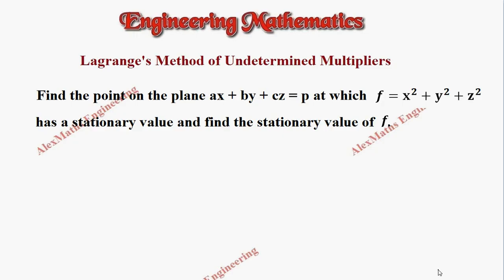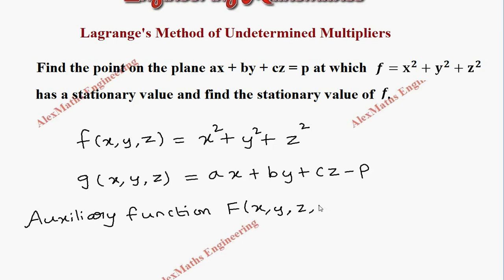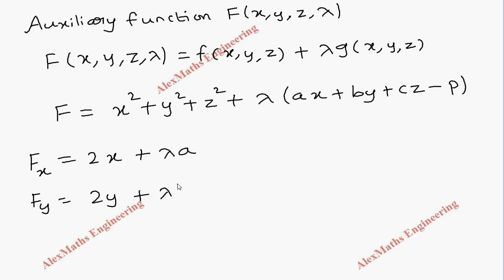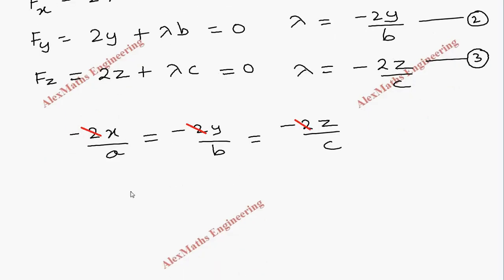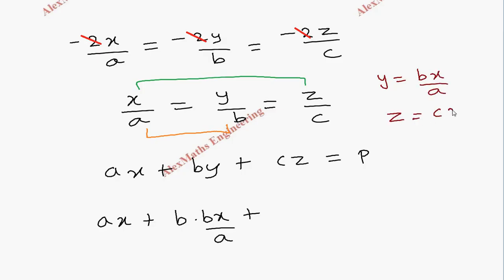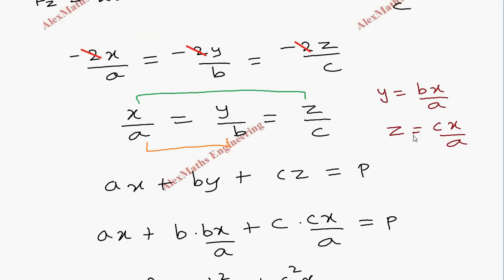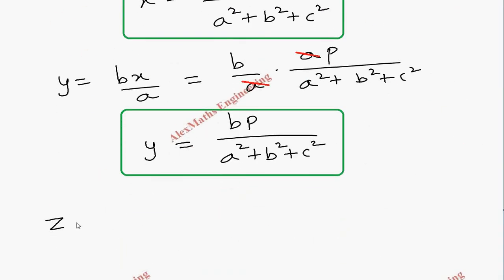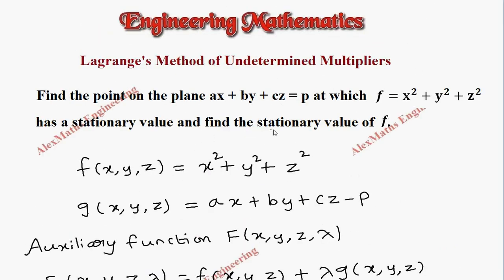Lagrange’s method of undetermined multipliers Problem 12 FUNCTIONS OF SEVERAL VARIABLES